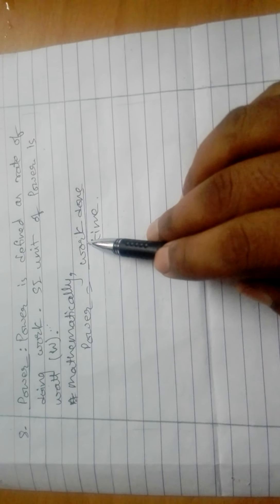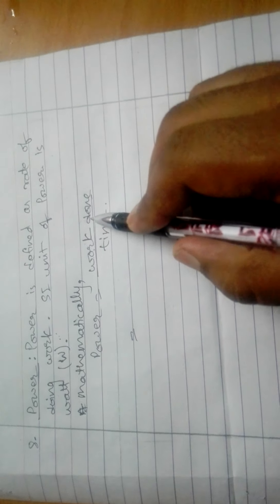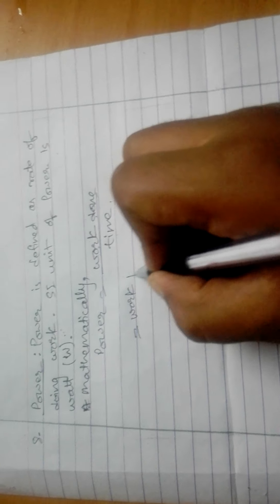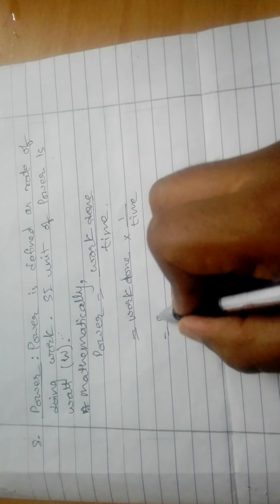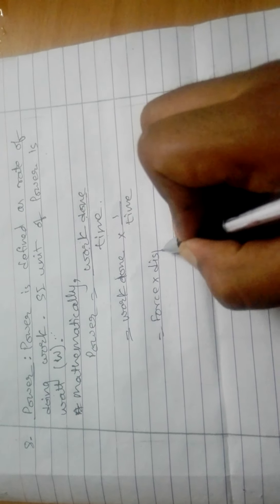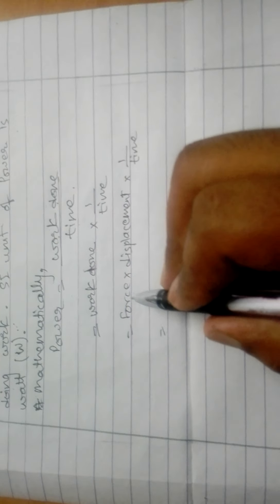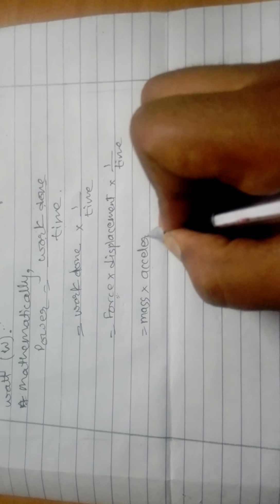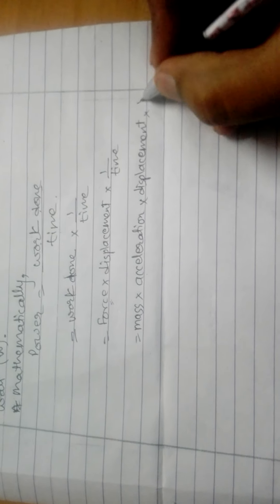Kumudini SCIENCE Grade IX: Derived quantities part 2